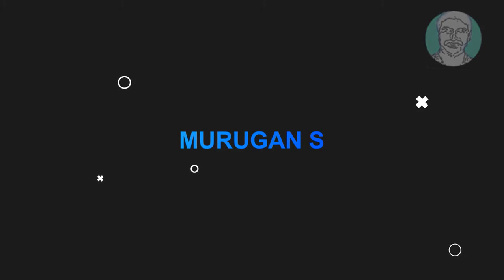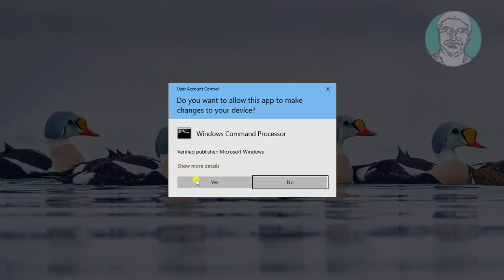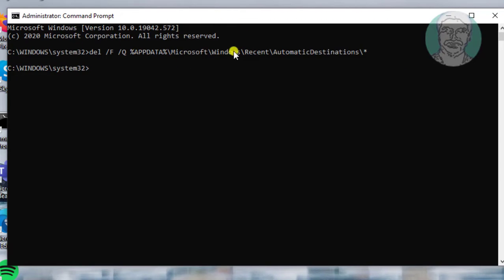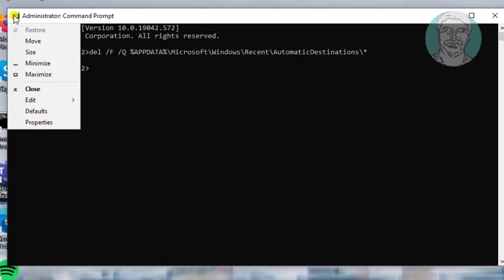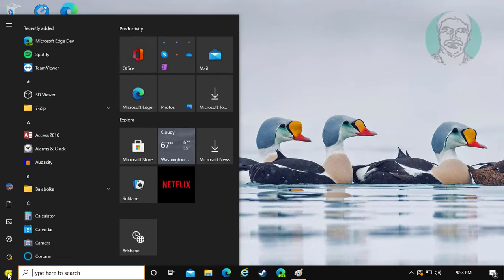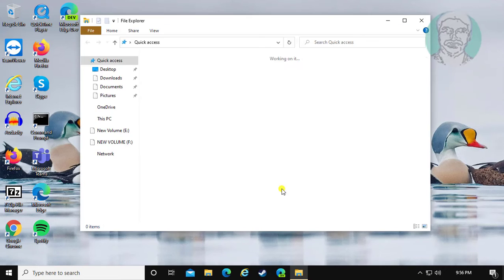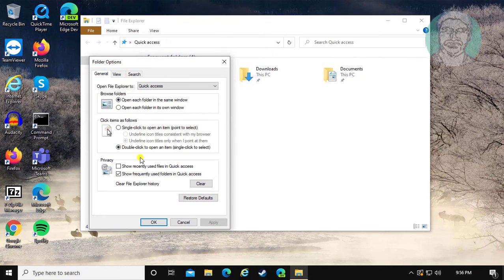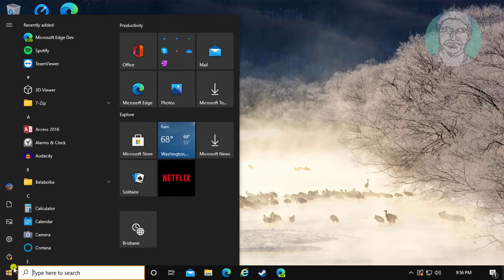Windows 10 Quick Access Menu Not Working Issue Fix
This Tutorial Helps to Windows 10 Quick Access Menu Not Working Issue Fix

1. Del /F /Q %APPDATA%\Microsoft\Windows\Recent\AutomaticDestinations\*

2. Del /F /Q %APPDATA%\Microsoft\Windows\Recent\CustomDestinations\*